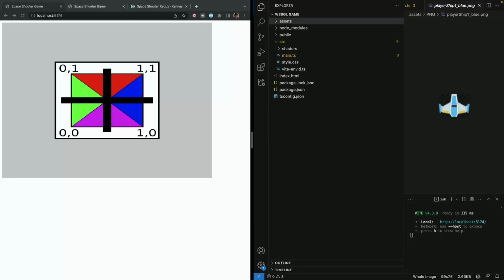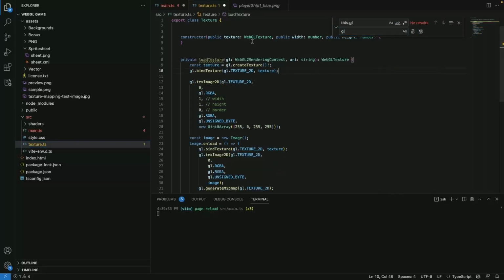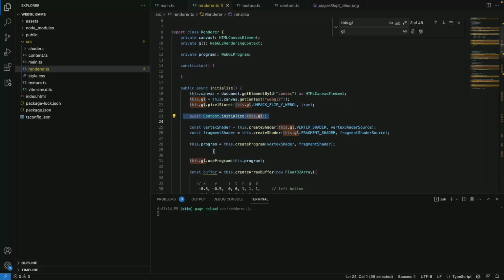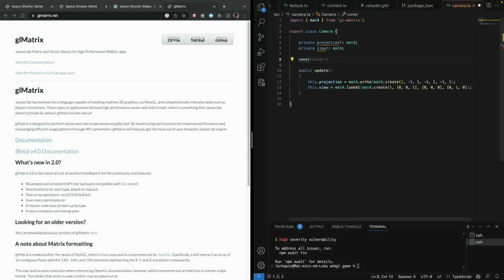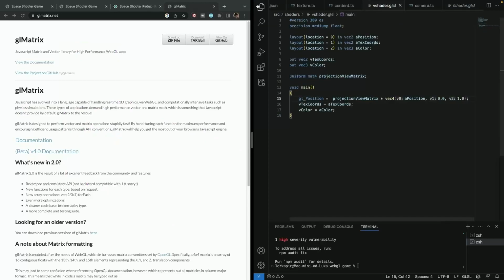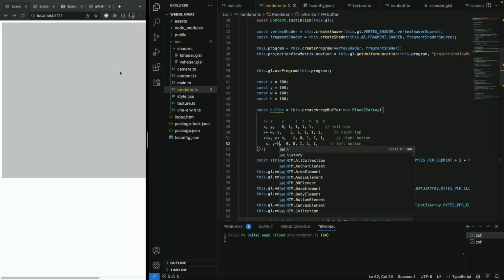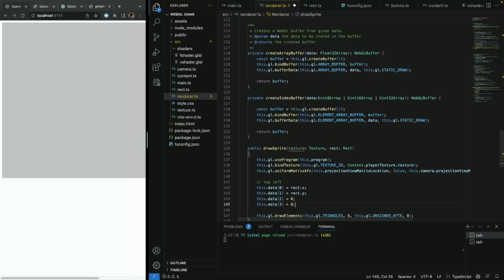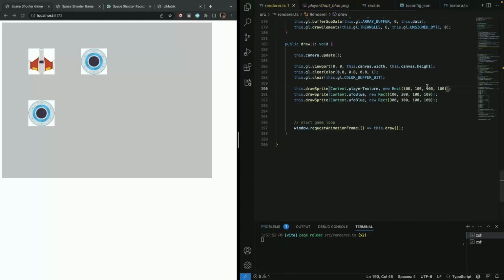WebGL Game Part 6 - Orthographic Camera & Uniforms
In this tutorial learn how to setup Orthographic camera for 2d game, how to use it and pass it as uniform to WebGL.